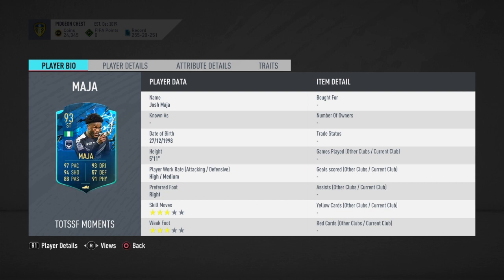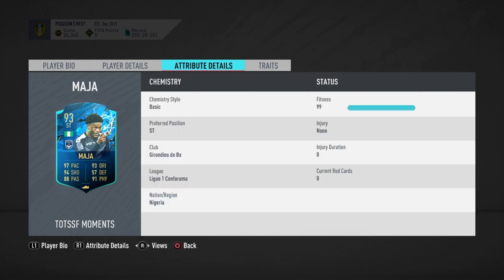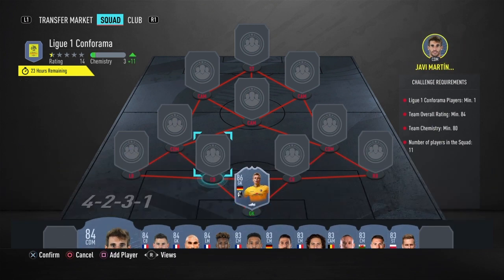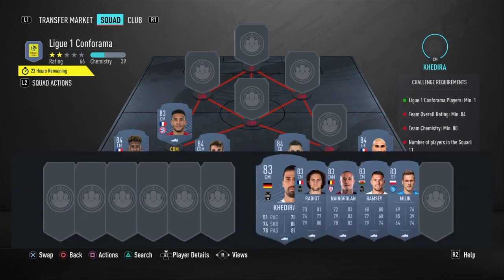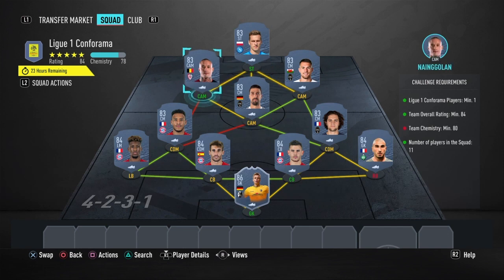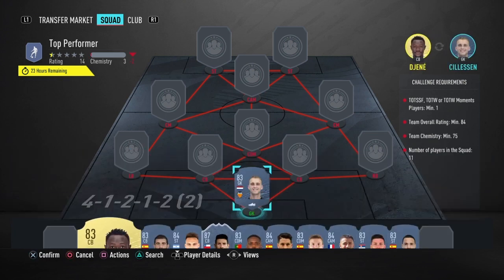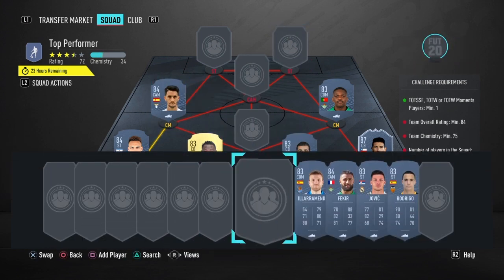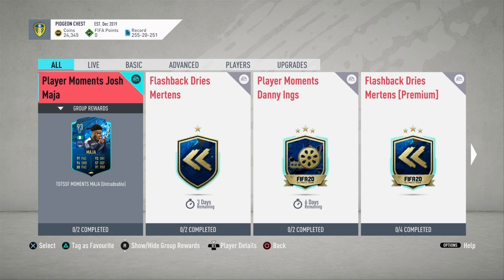TOTSSF MOMENTS '93' JOSH MAJA SBC | CHEAPEST SOLUTION